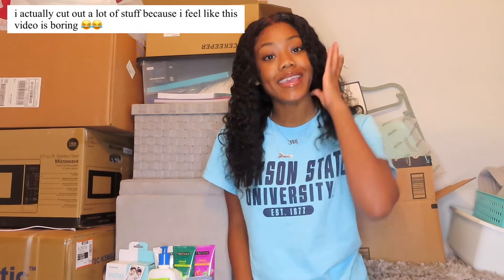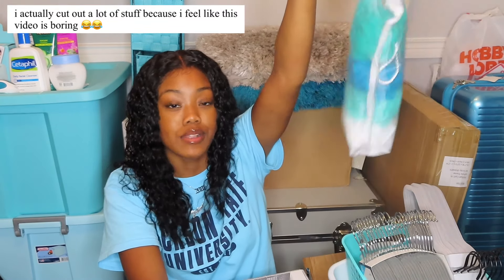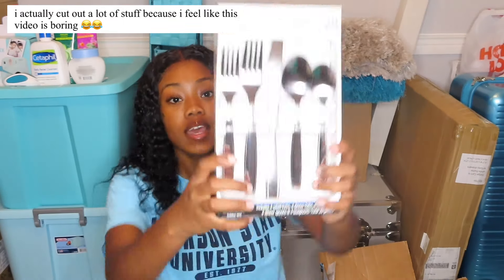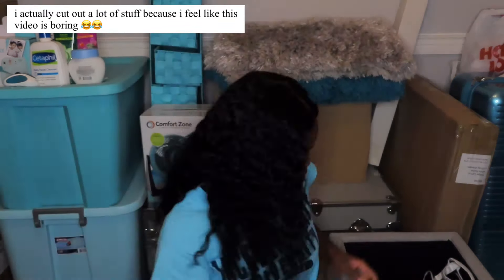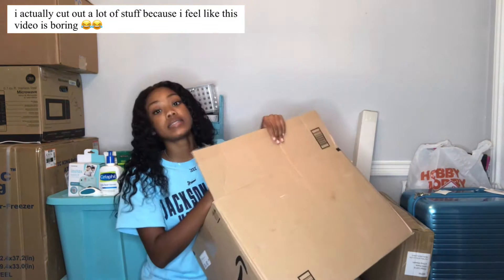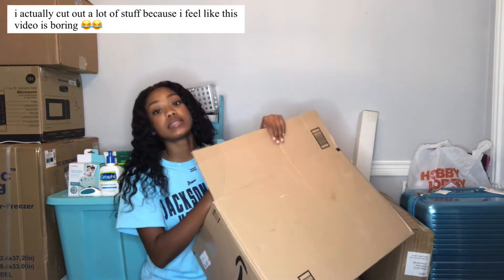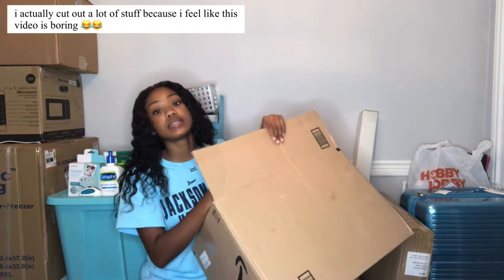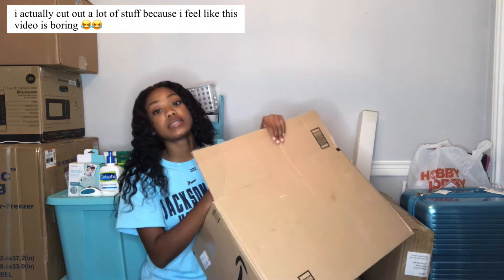HUGE college dorm haul 2020!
Follow meee